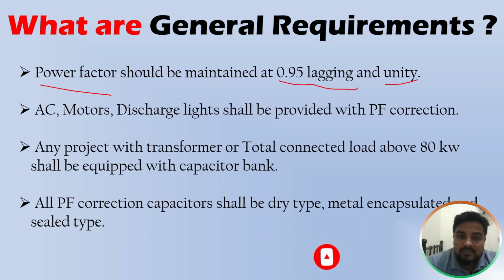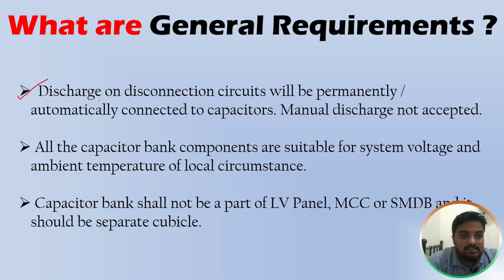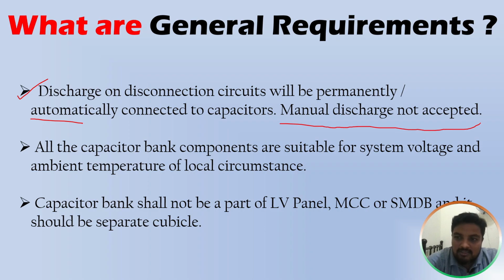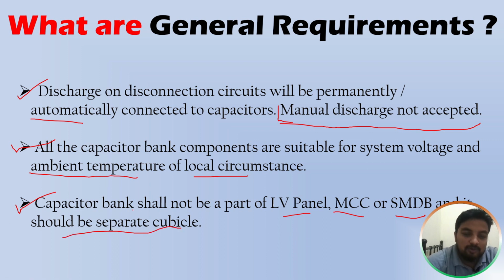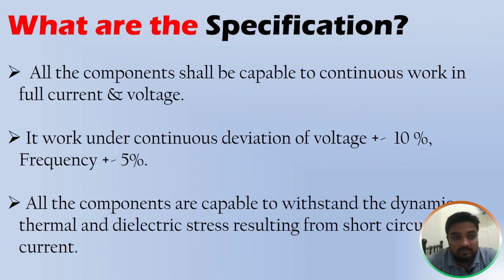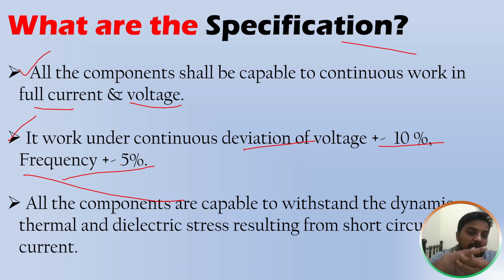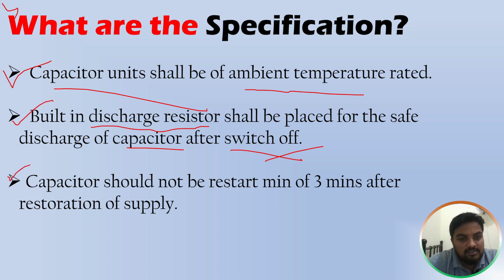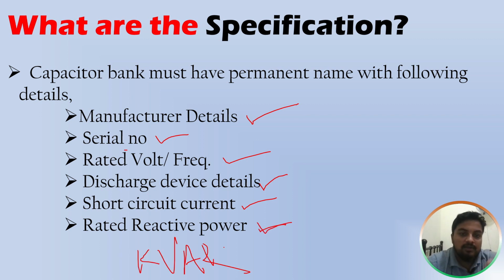Basic Requirement and specification of Capacitor bank as per SEWA Regulation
Hi Decoders,

This channel will give you adequate knowledge in the electrical construction field based in United Arab Emirates. Our main motto is to educate the people the one who want to be.